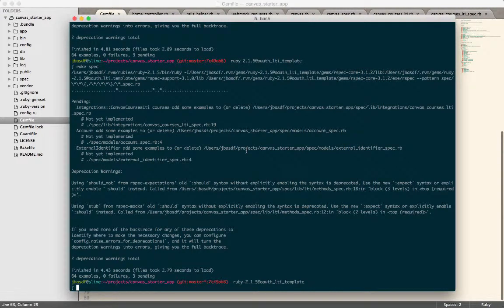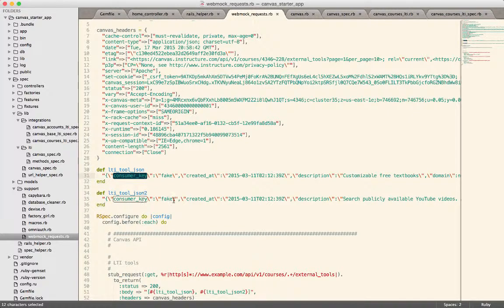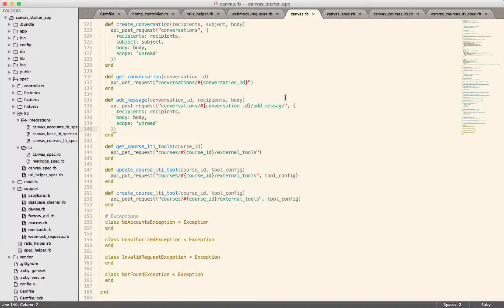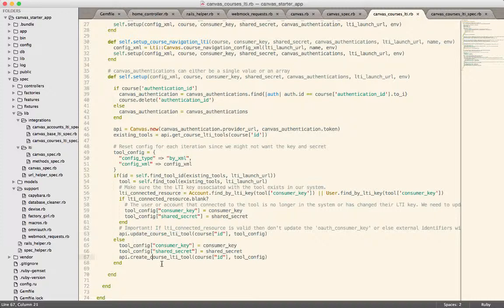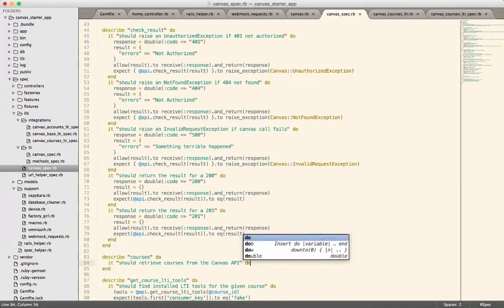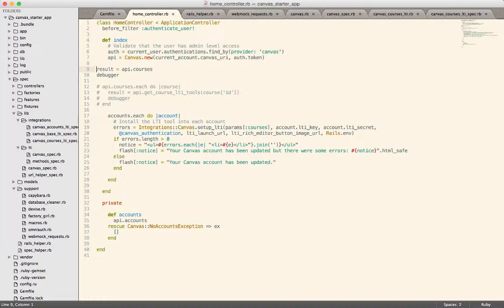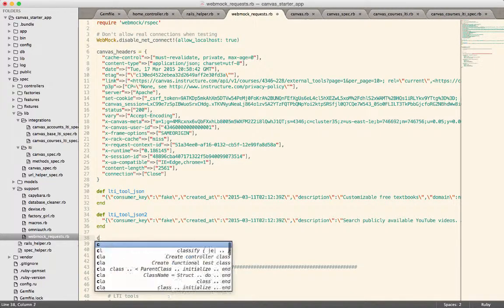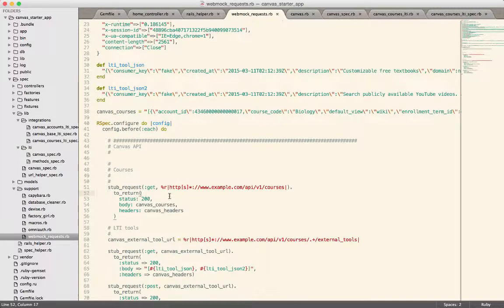Atomic Jolt React Client Ep. 1: Webmock and the Atomic Jolt React Client Starter App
Demonstration using webmock to test the Canvas API integration in the Atomic Jolt React Client Starter Application.

*Note that we’ve change from Canvas Starter app to Atomic Jolt React Client Starter App.